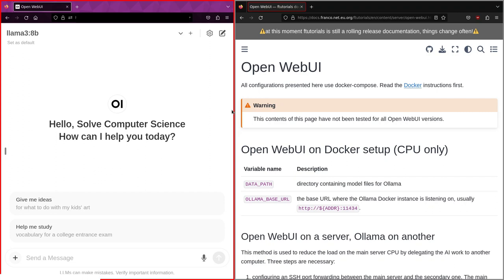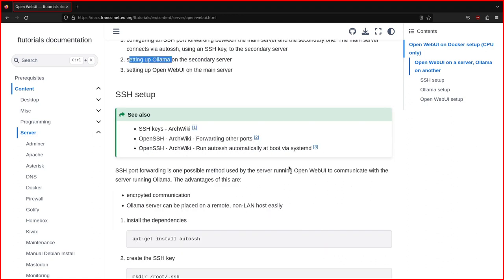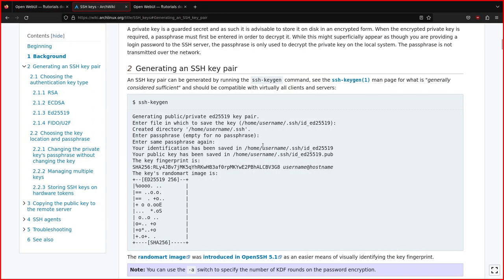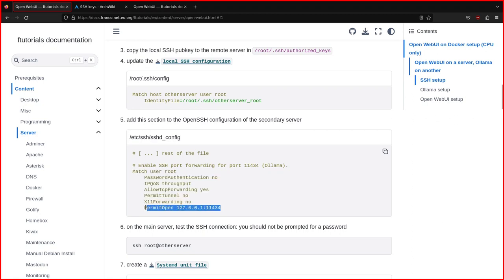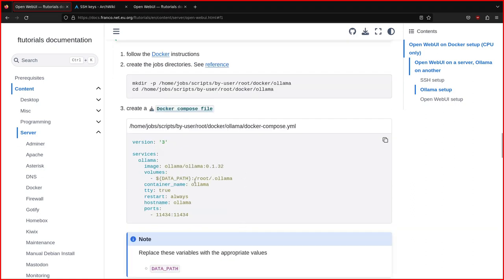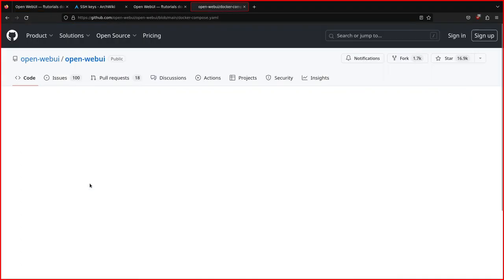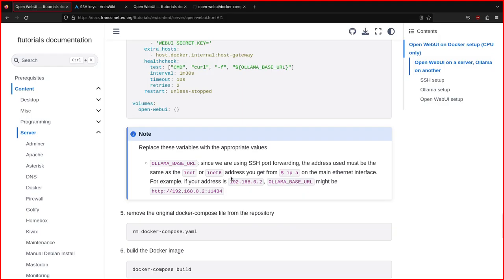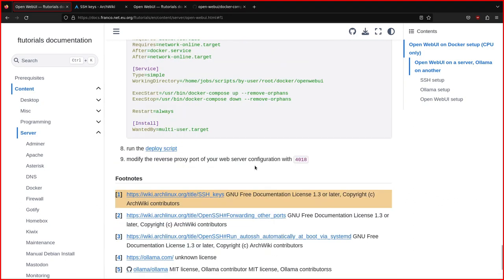Self-hosted CPU A.I. part 2 - setup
In this video we'll see some how to set up Open WebUI and Ollama.

Ollama runs on a different server and the main server connects to the Ollama
port via SSH tunneling (SSH port forwarding).

Open WebUI and Ollama both require Docker and docker-compose in this setup.

Links

CHAPTERS

0:00 Intro
1:42 SSH tunnel configuration
5:56 Ollama setup
7:08 Open WebUI setup
10:54 Outro